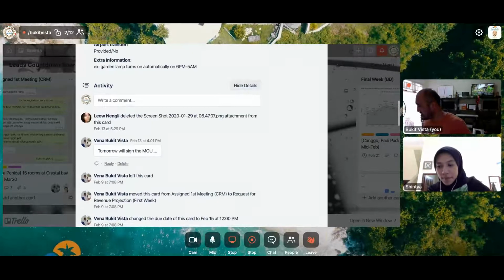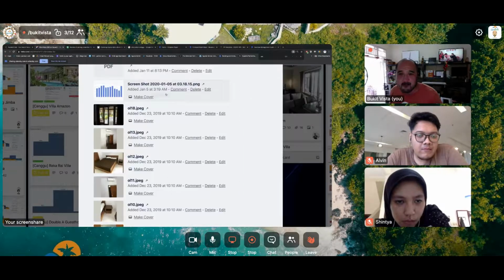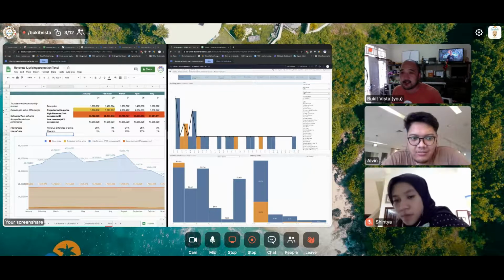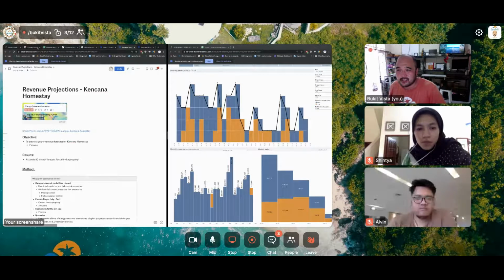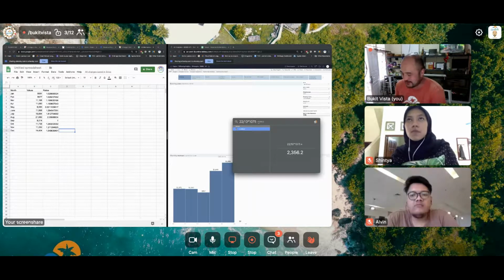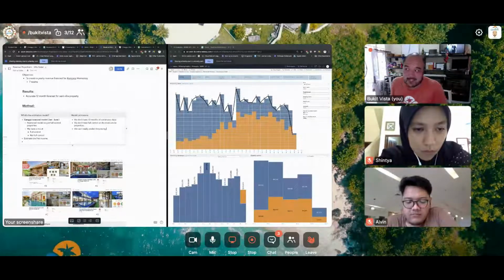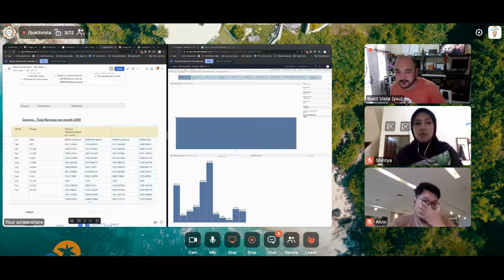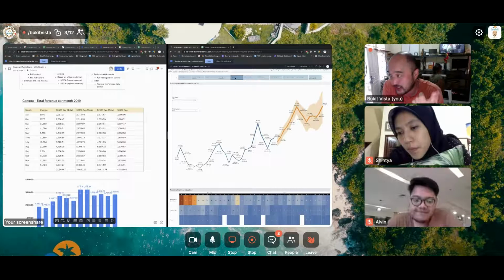Bukit Vista - RM Feb 18th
- Fuzzy Projection Models
- Canggu Villa Seasonality
- Comparing Revenue Models against reality